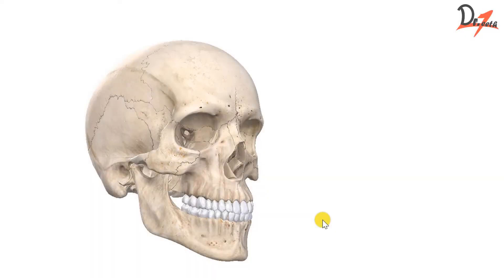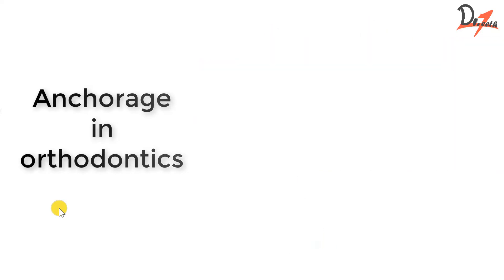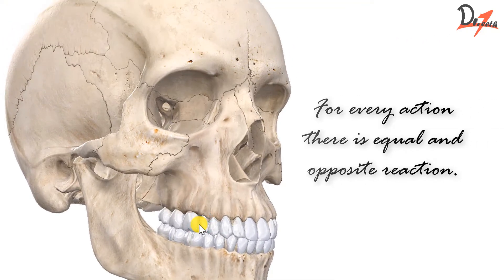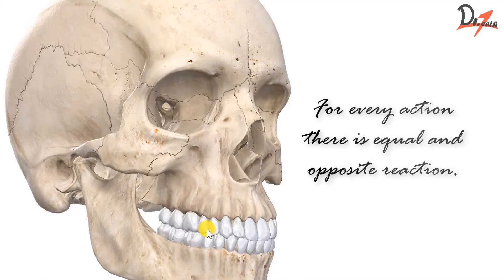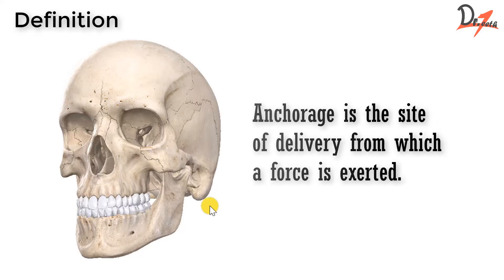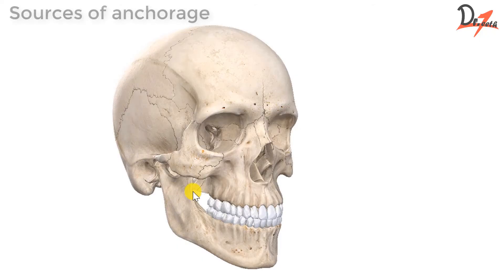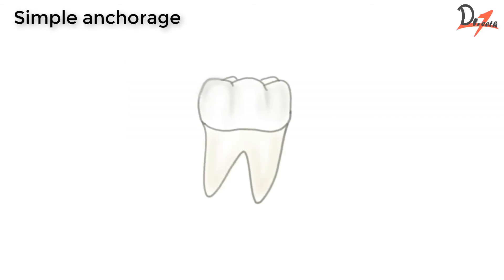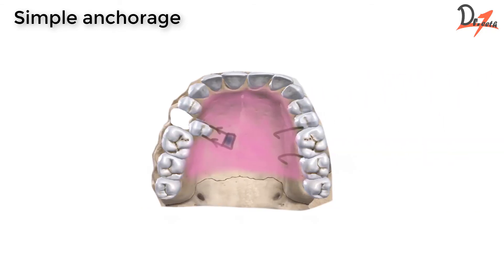Anchorage in orthodontics | OVERVIEW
__ Video Contents __
0:00- Introduction
2:34- Definition of Anchorage
3:16- Sources of Anchorage
3:45- Simple Anchorage
4:43- Stationary Anchorage
5:56- Reciprocal Anchorage